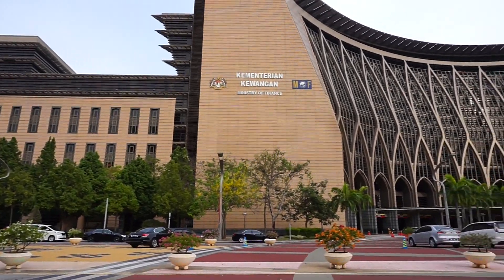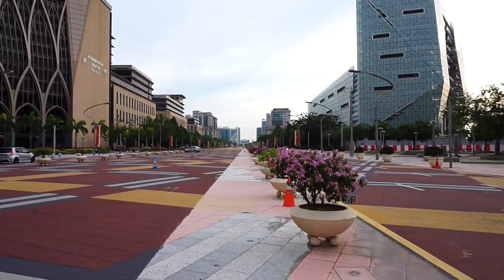BEAUTIFUL PINK MOSQUE in Putrajaya Kuala Lumpur, MALAYSIA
Thank you so so much ! Love you

Help Soben NOW by donating only $1.

What have I visited ? Putrajaya / Kuala Lumpur / Malaysia